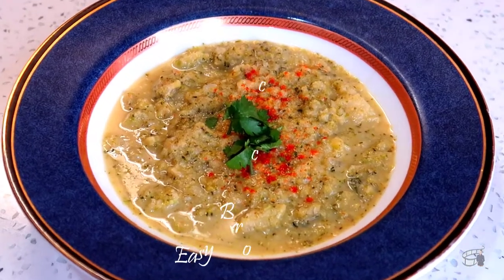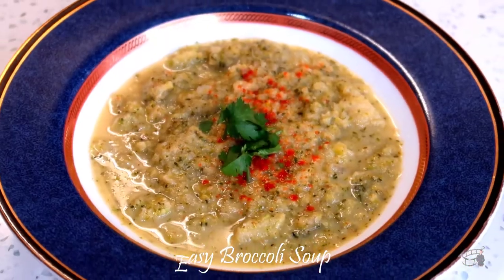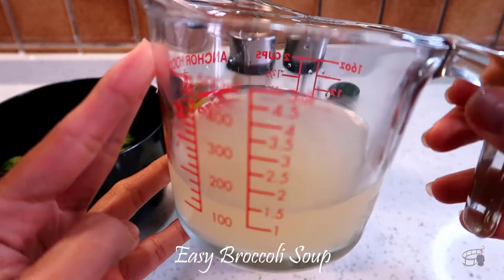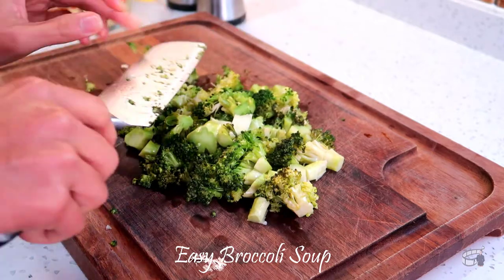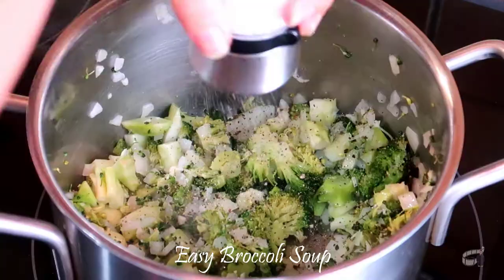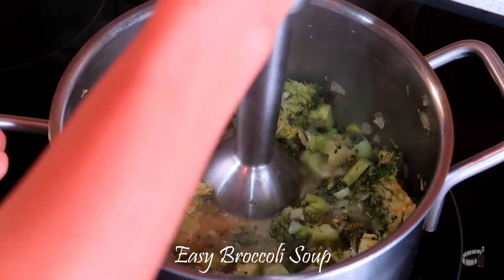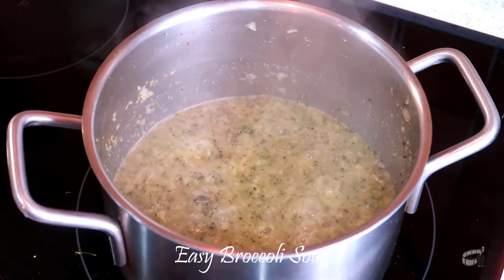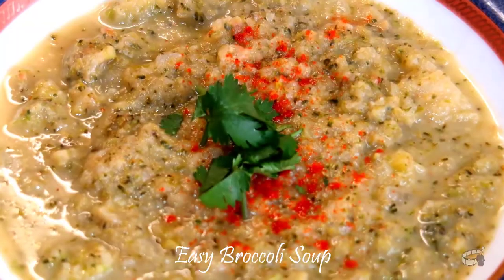Easy Broccoli Soup | Soup Recipe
v18| Easy Broccoli Soup by Echo's Kitchen 😋

Good morning!
For today's cooking vlog, I'm going to share with you my EASY BROCCOLI SOUP recipe.
With only 5 main ingredients, this soup is a great addition to your weekly meal plan during home isolation period due to covid-19. It's simple, quick to make and healthy.

INGREDIENTS:
1 head of broccoli, cut in small pieces (stalk and florets included)
Half of white onion, chop into small pieces
2 cloves of garlic, minced
1-2 cups of chicken stock
Olive oil,

so you won't miss my video updates.